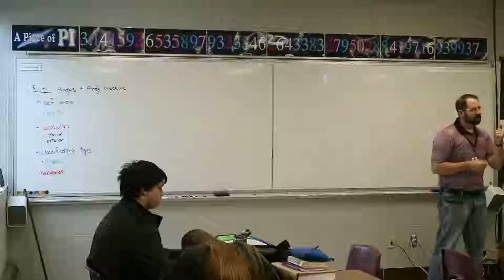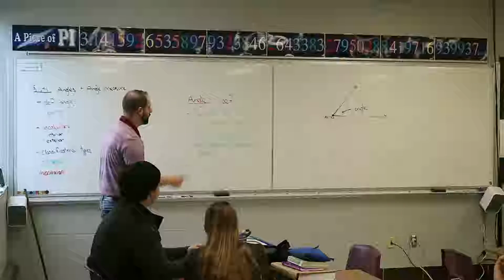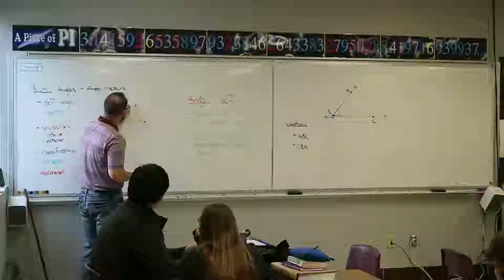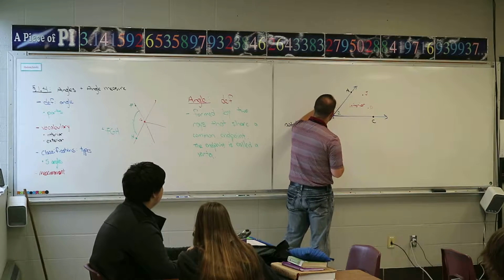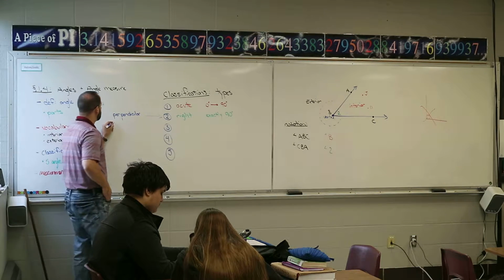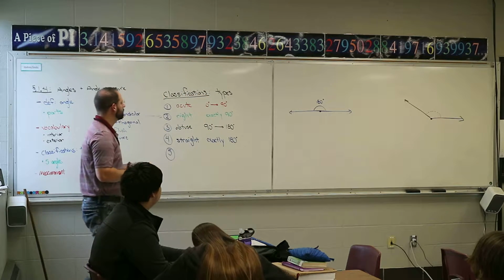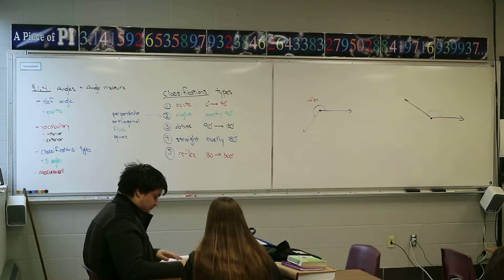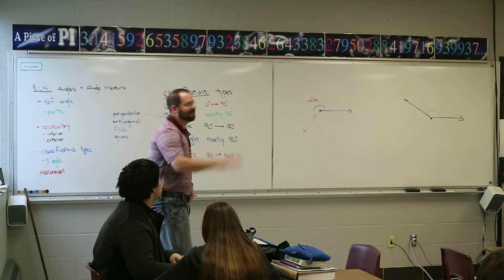Geometry Section 1.4: Angles & Angle Measure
Section 1.4: Angles & Angle Measure
-notes